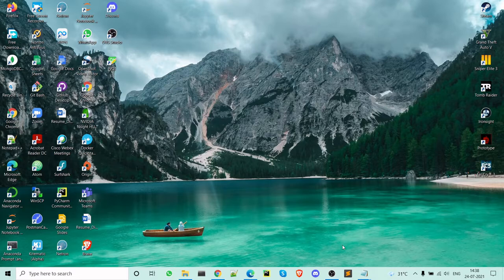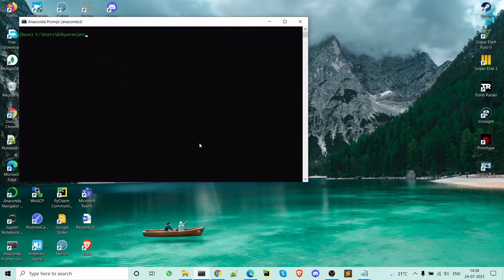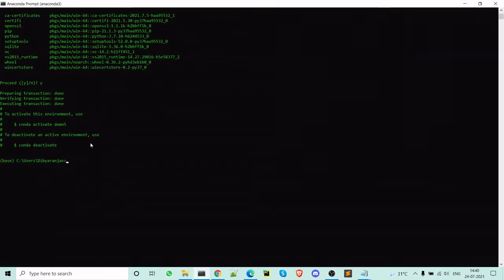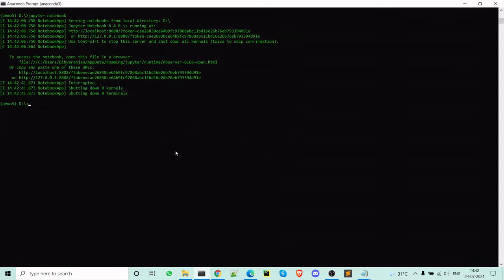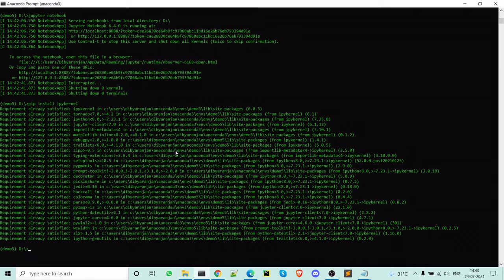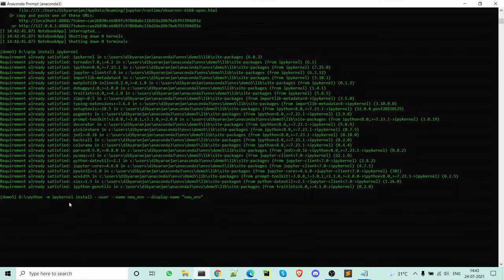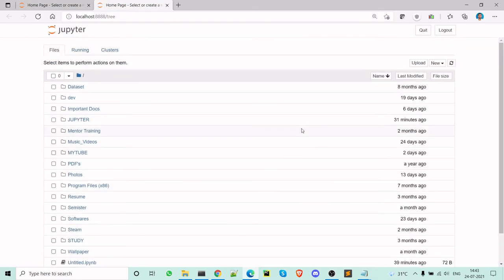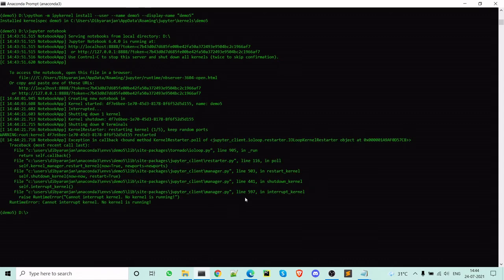How to create a python environment and how to access it from Jupyter notebook .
On this tutorial, you will learn how to create a new environment from your anaconda CLI . how to see the libraries being installed and how to access your environment from the Jupyter notebook.